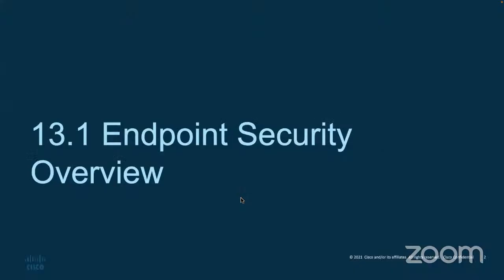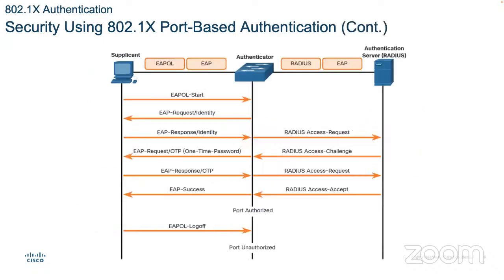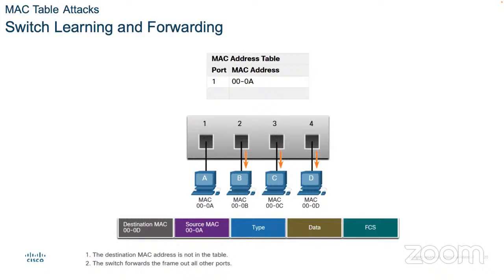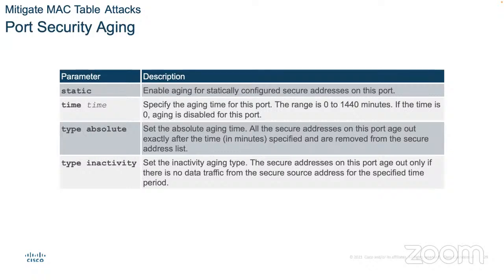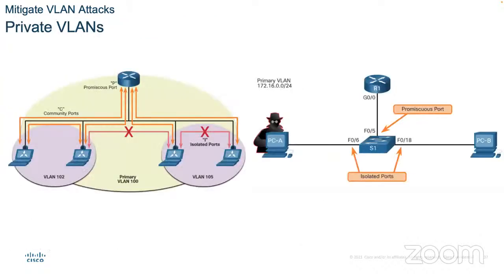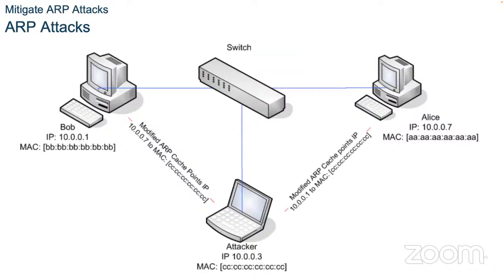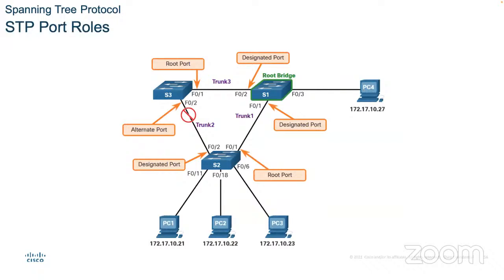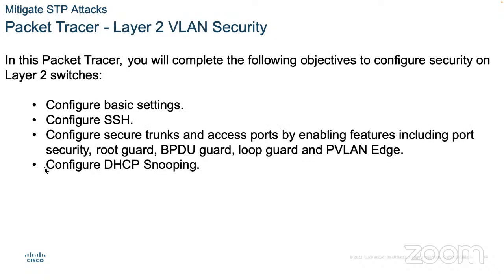CIS 46: Week 7